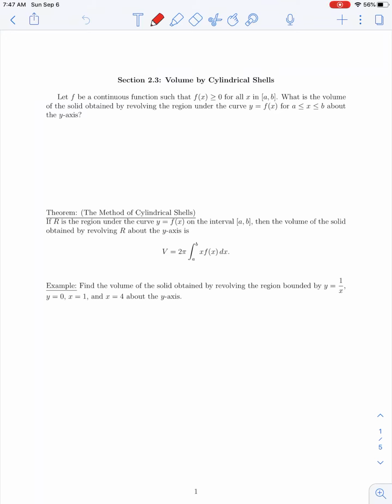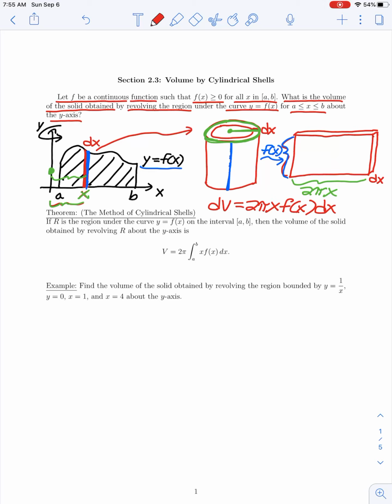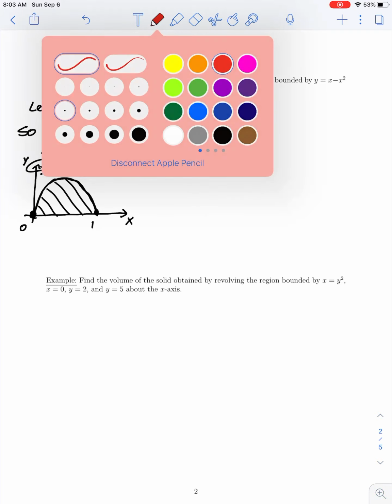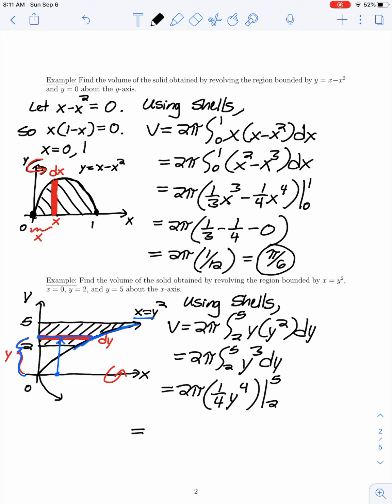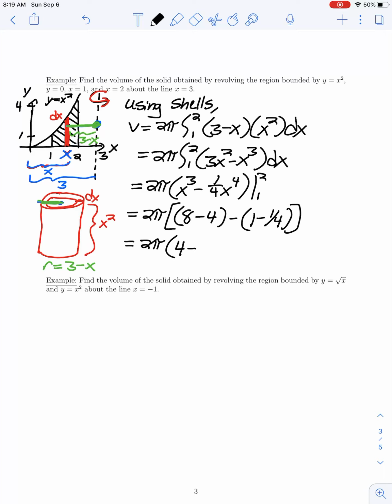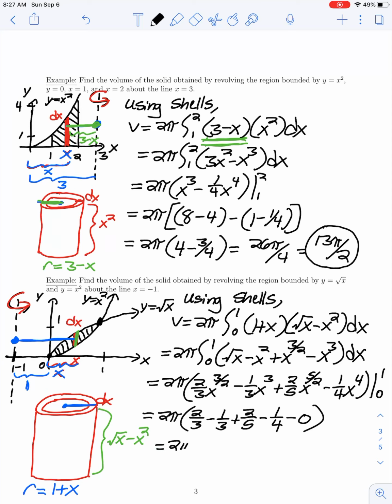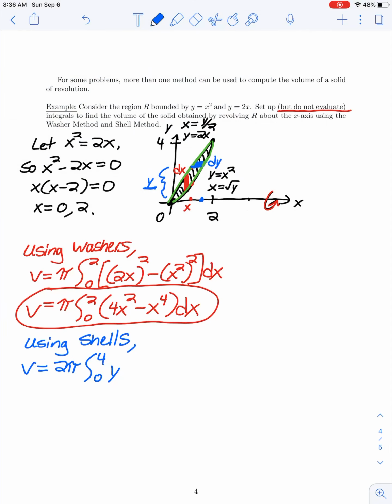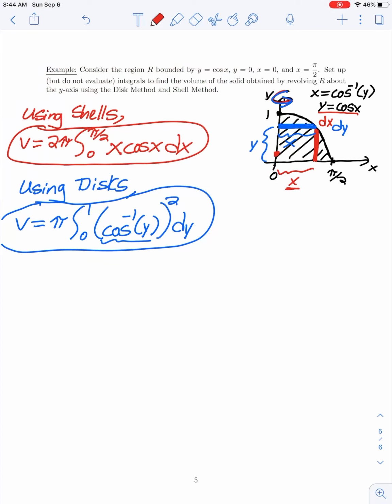MAT 1224 Section 2.3: Volumes by Cylindrical Shells